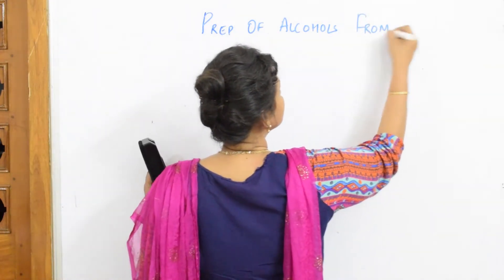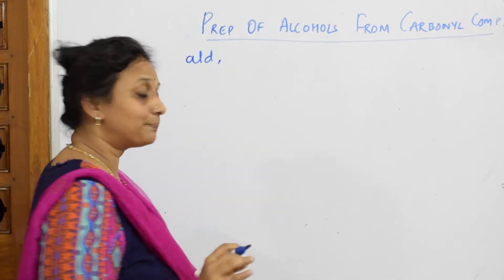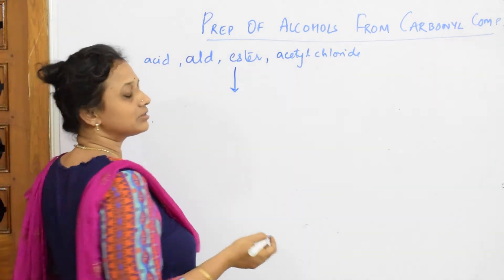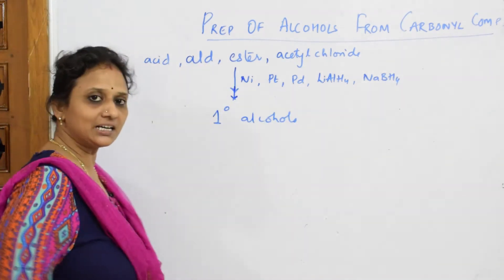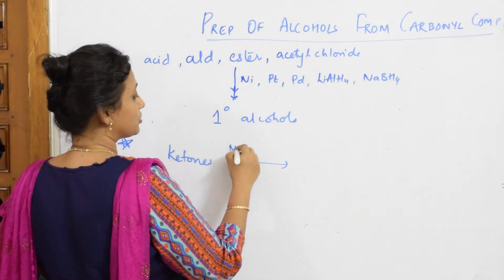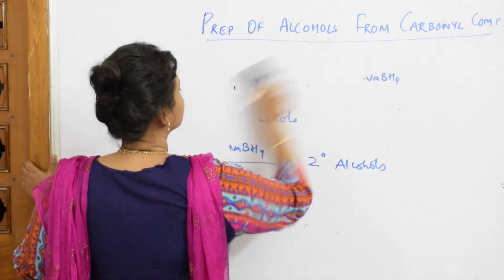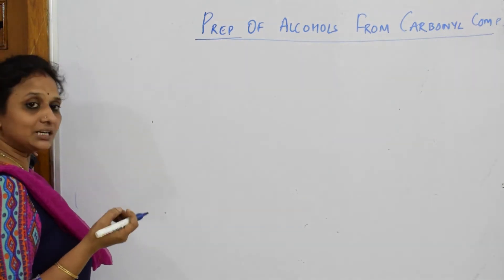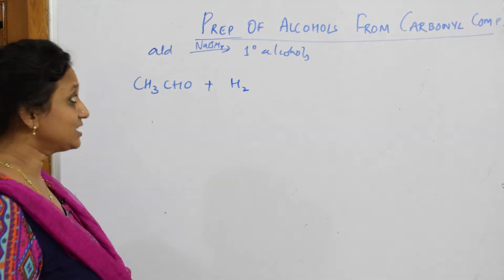4| preparation of Alcohols by Reduction of aldehydes & ketones| chemistry cbse class 12 |tricks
This topic explains reduction of alde, ketones with reducing agent  like Ni, Pt, Pd, NaBH4, LiAlH4.

 BIOMOLECULES

 CHEMICAL BONDING